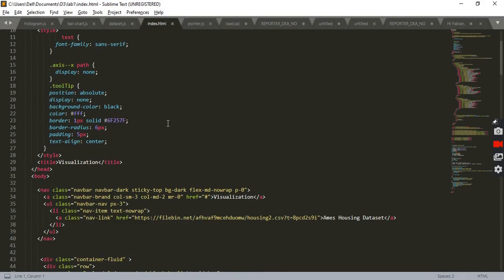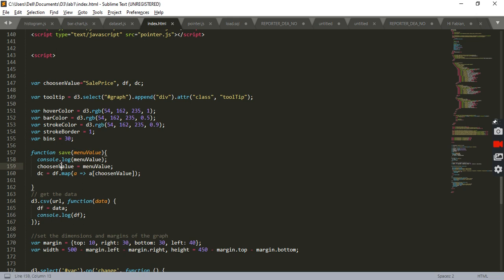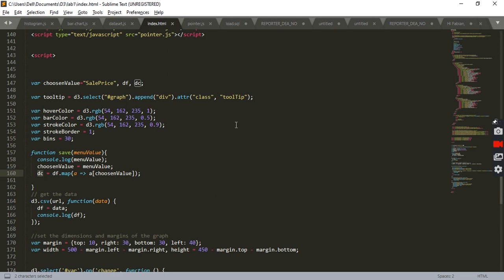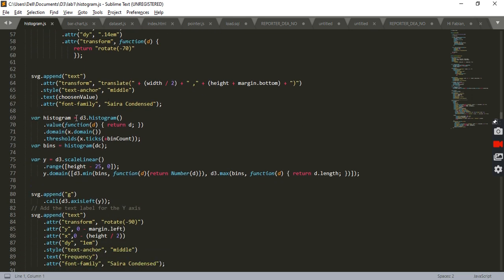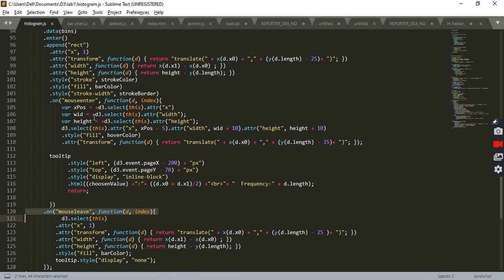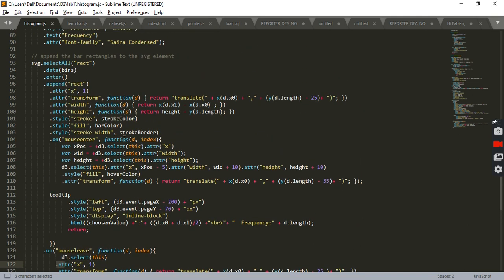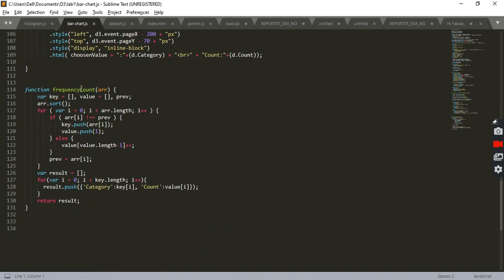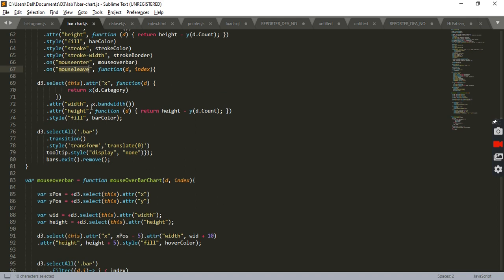Visualization using D3 and HTML- Code deep dive Part 1